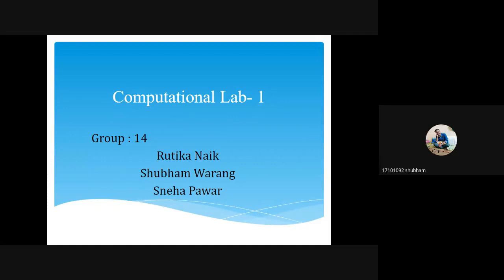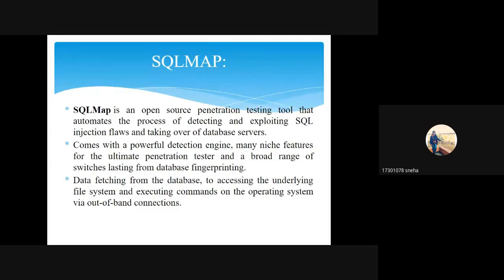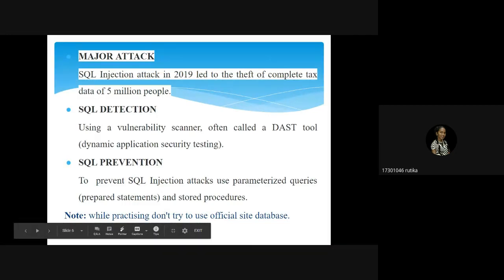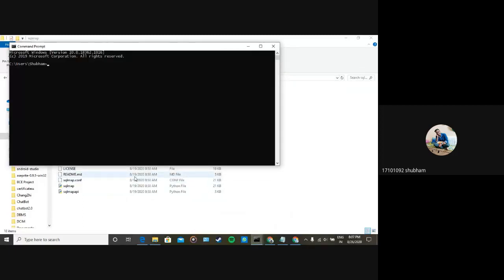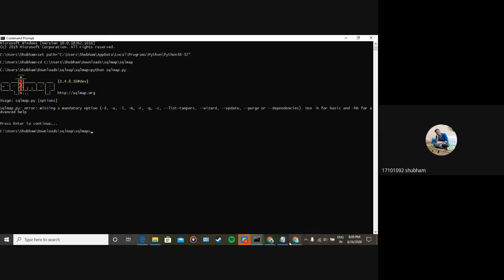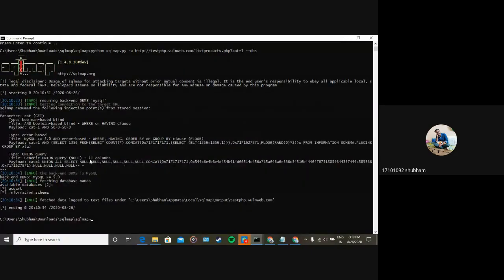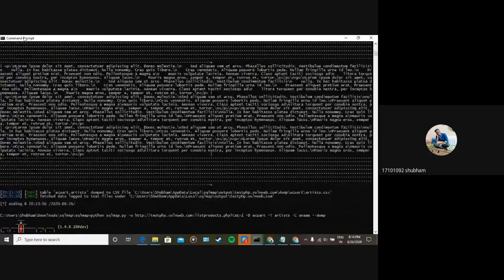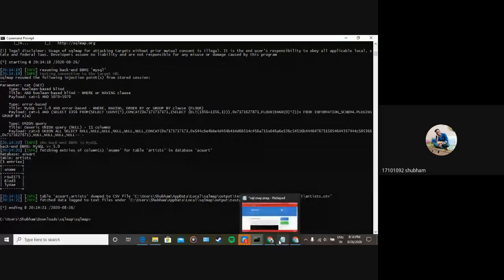Detect SQL injection vulnerabilities in a website database using SQLMap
In the 7th Semester of the BE program in Computer Engineering of University of Mumbai one of the Elective Subjects is Advance System Security and Digital Forensics. In the practical subject of the same (Computational Lab - I) student are required to get themselves familiarized with different open source security tools.
In this series of videos the BE (Batch 2020-21) students of Computer Engineering Department, VIVA Institute of Technology, demonstrate the working of these security tools.
By
Naik Rutika Ganesh, Warang Shubham Subhash and Pawar Sneha Gorkhnath